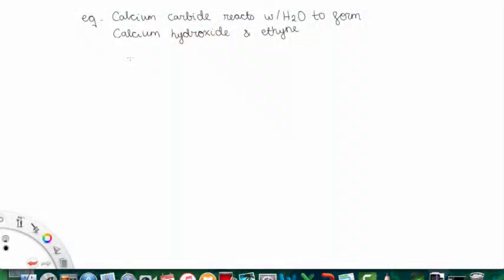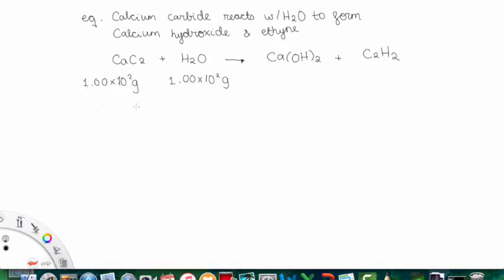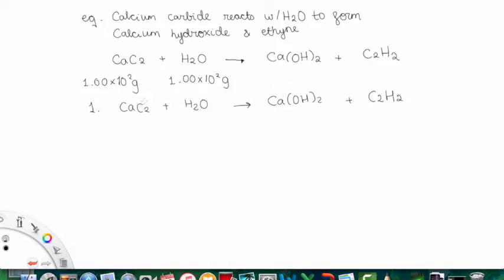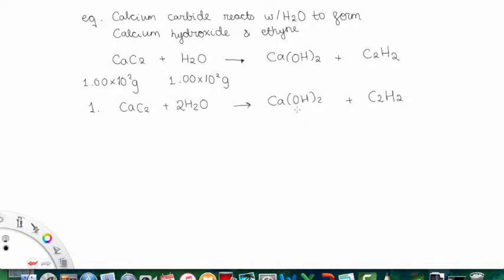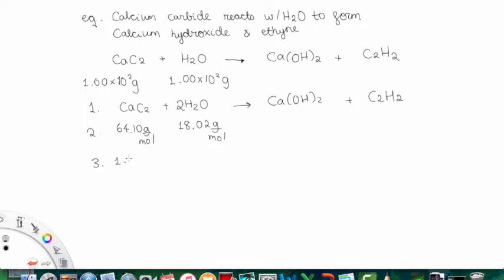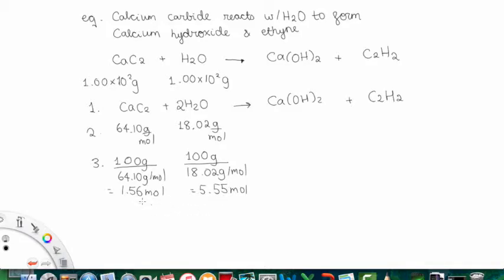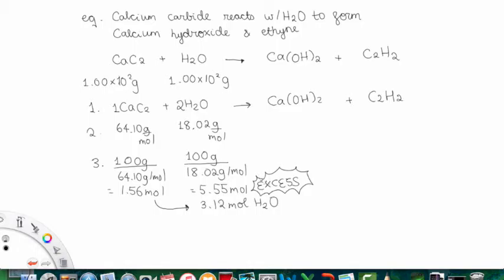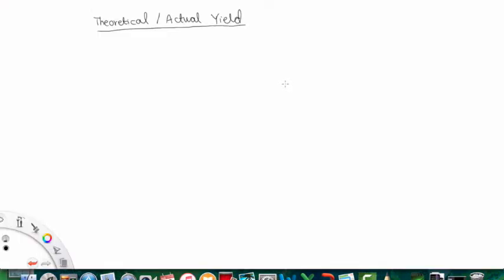Limiting Reactant | Example 1 | Structure, Equilibira, Acids & Bases | Griti